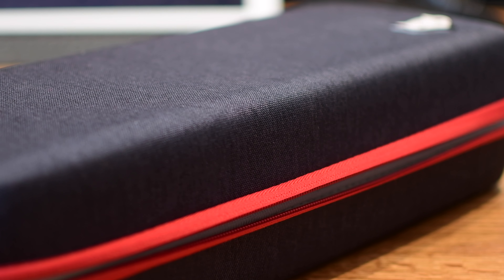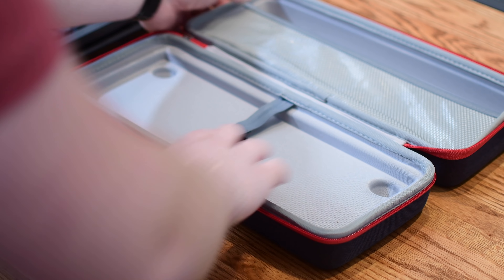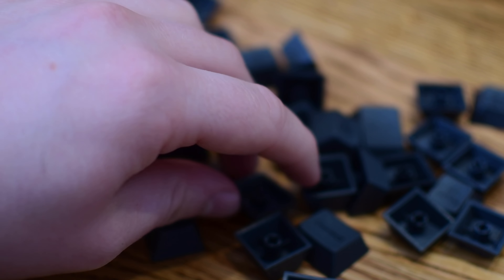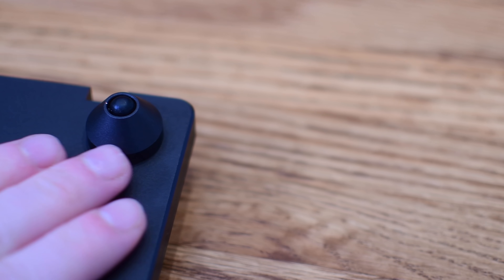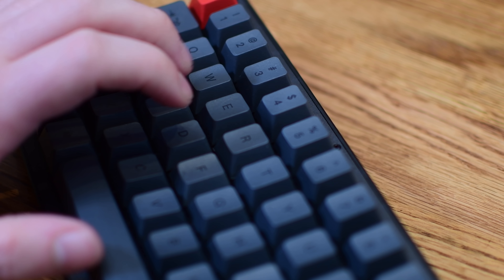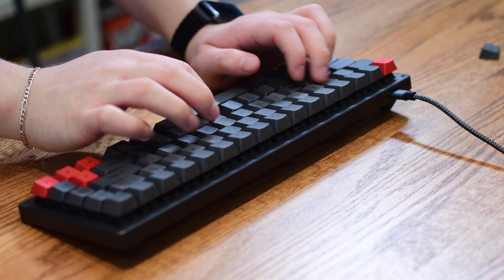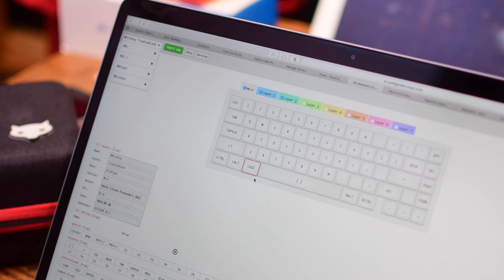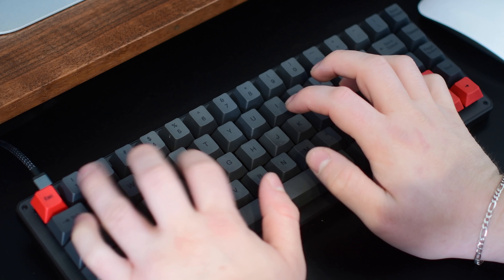NightFox is the End-All Solution for Mechanical Keyboard Enthusiasts - Review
The NightFox keyboard is an open sourced mechanical keyboard. It has s stunning set of colors, and an endless set of features. With necessities like n-key rollover, PBT and dye-sublimated keycaps, this is the ultimate mechanical keyboard.

About iDB